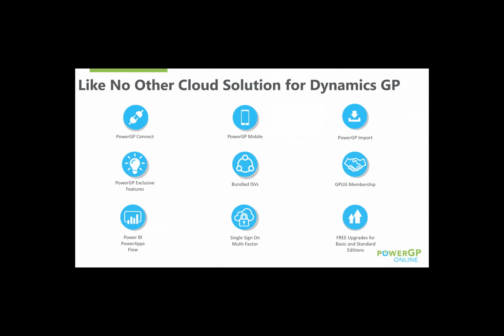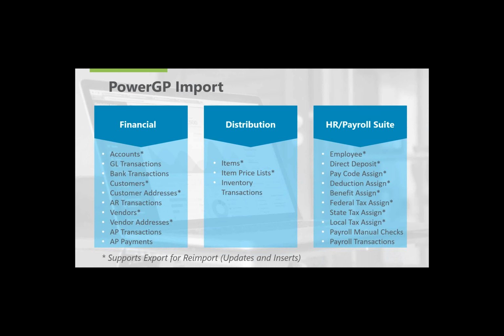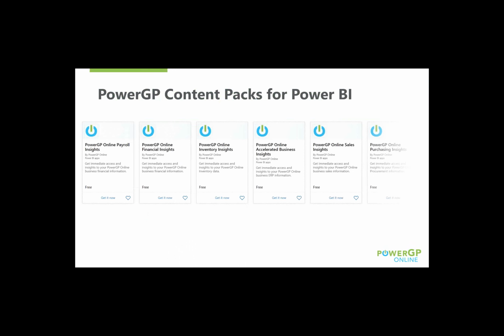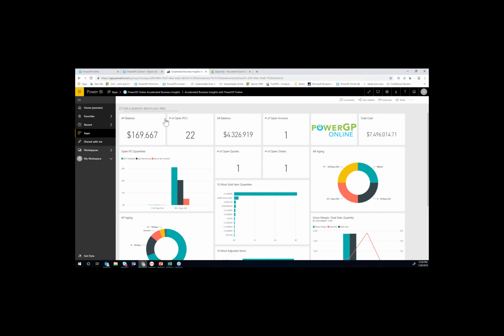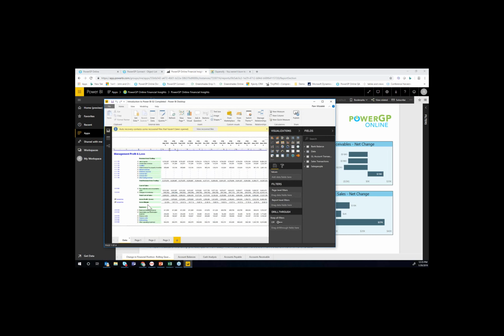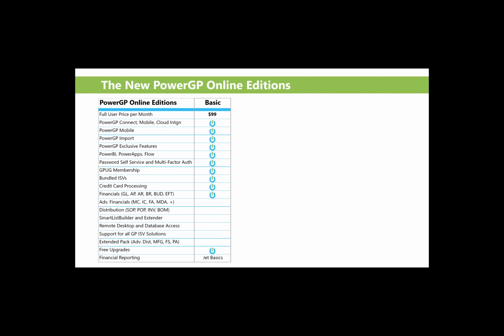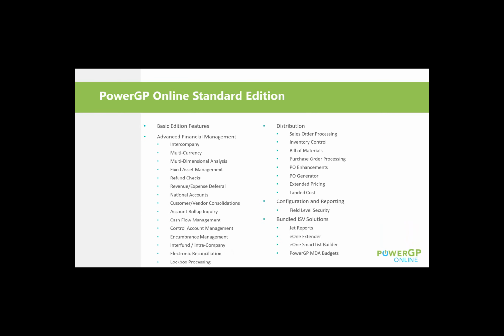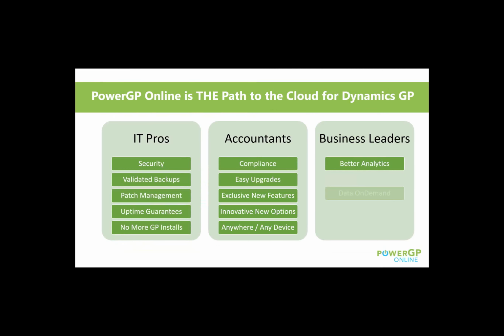PowerGP Online Webinar